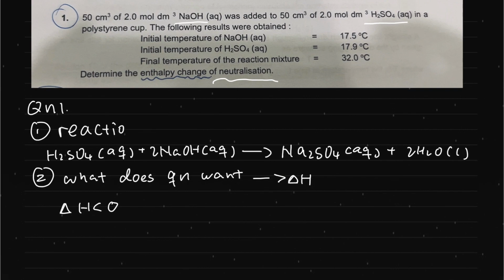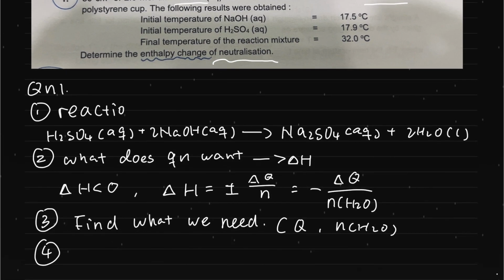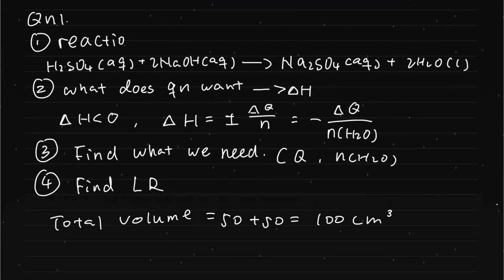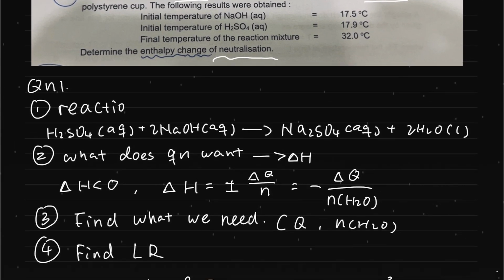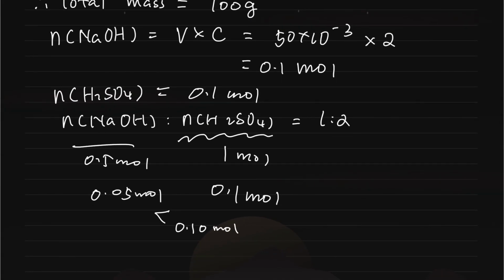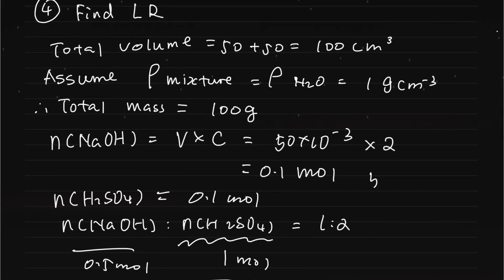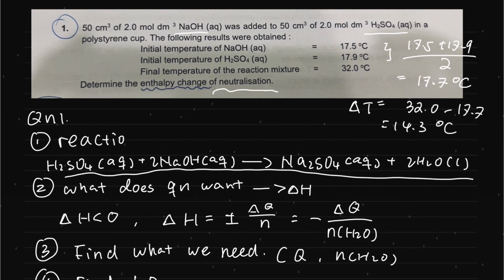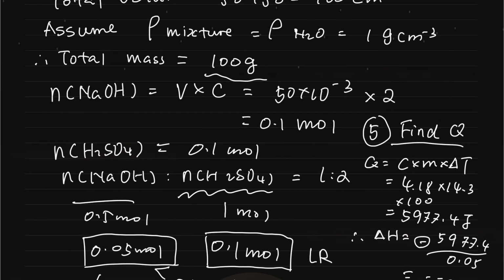Neutralisation Enthalpy Question Explained for IB/ A-Level Chemistry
This video goes in depth to explain how you could solve a typical neutralisation enthalpy question! I use fixed steps to solve this type of issues and so should you! Anyways, please watch this video thoroughly and as this is a short video, please have patience to finish the video! Just remember, 7 minutes could save hours of self-digging! Enjoy!

Step 1: Balance the equation
Step 2: Find out what we need
Step 3: Find Limited Reagent

PS: Please correct any errors in this video and leave them in the comment so that everybody could see!

My Youtube channel mostly focuses on self-progress, academic and non-academic tutorials. I also shoot some creative videos reflecting our world too!